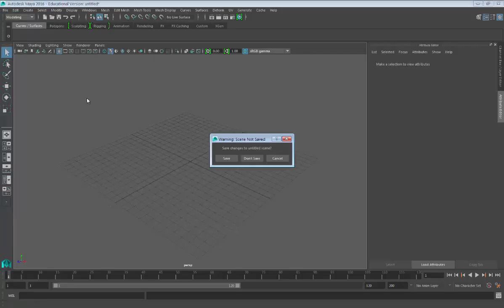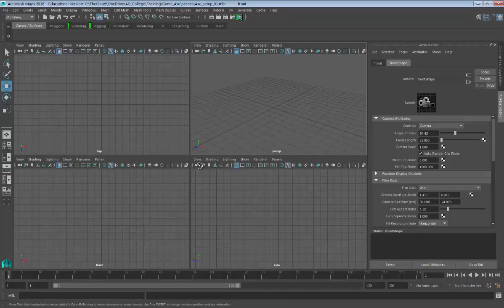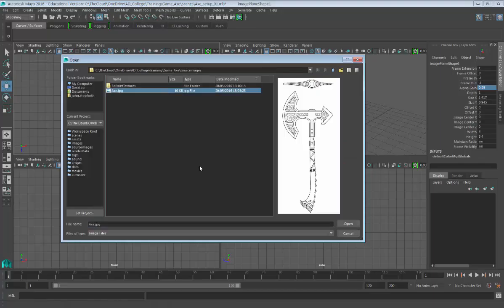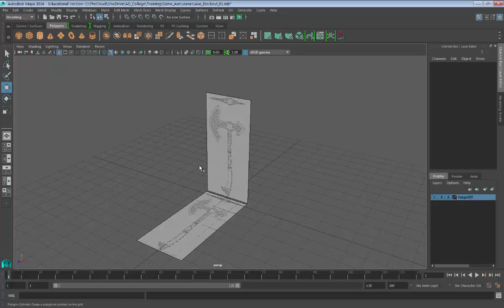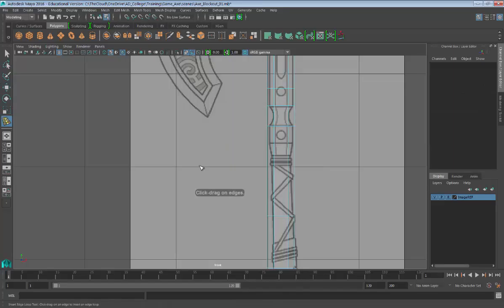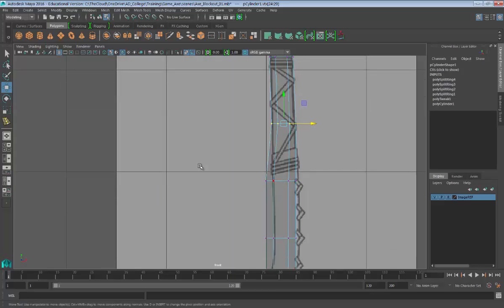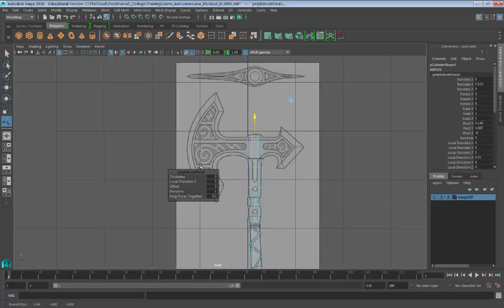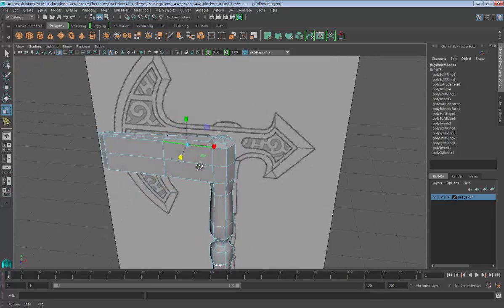Axe_GameObjectBuild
Tutorial of sinmple polygon manipulation